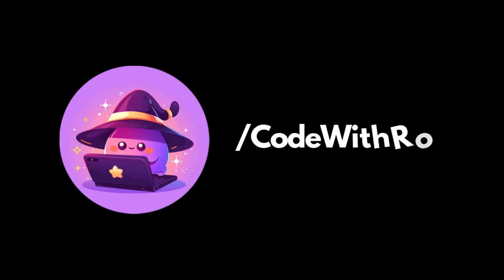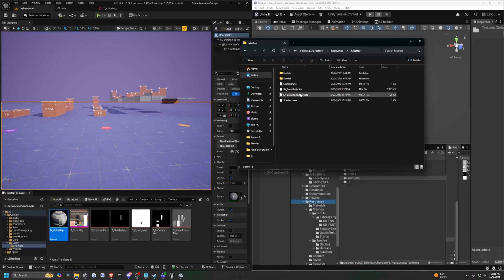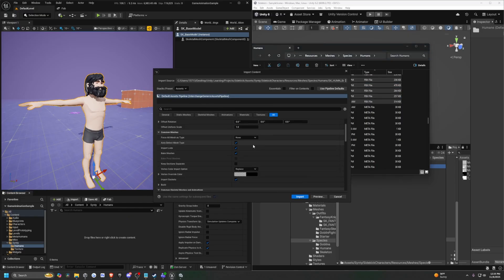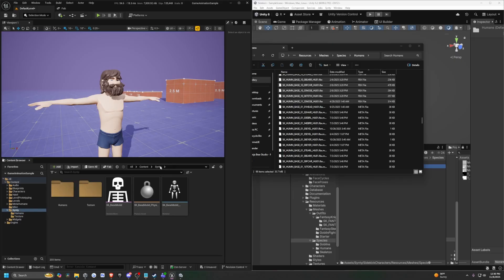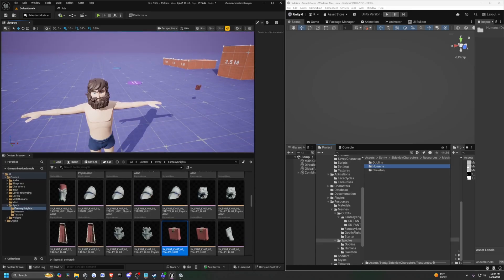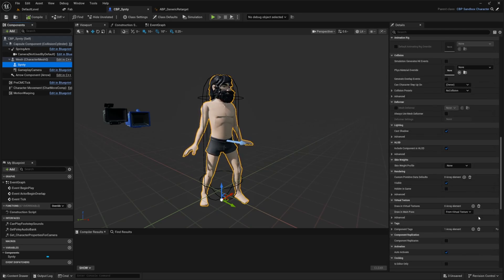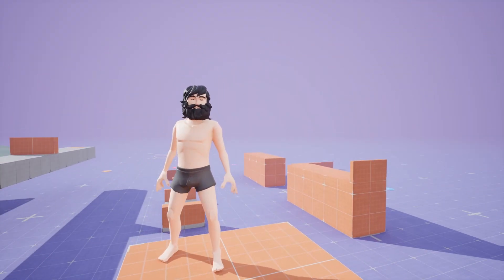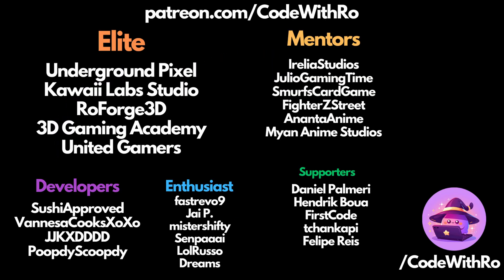Synty Sidekicks to Game Animation Sample Project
Timestamp:
00:00 - Intro
00:18 - Importing Sidekicks FBX
07:53 - Retargeting our Sidekick
12:20 - Adding Armor
13:26 - Testing
13:40 - Outro

Learn Software/Gamd Dev: